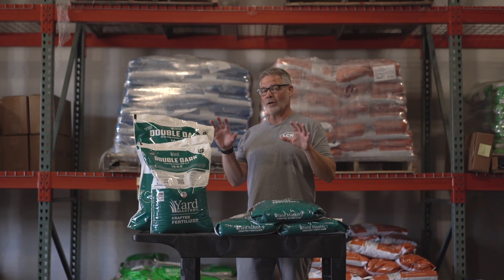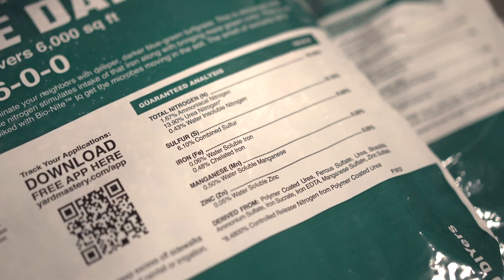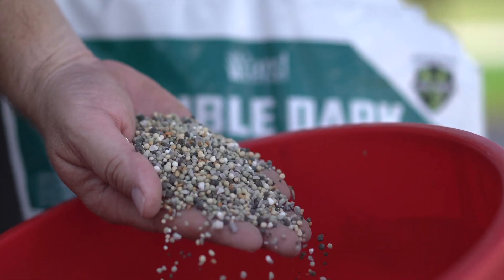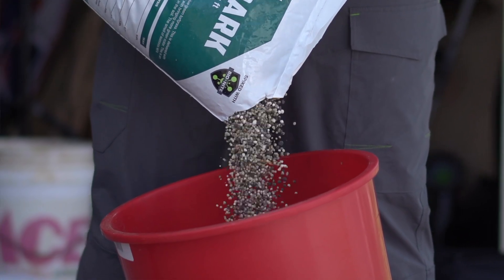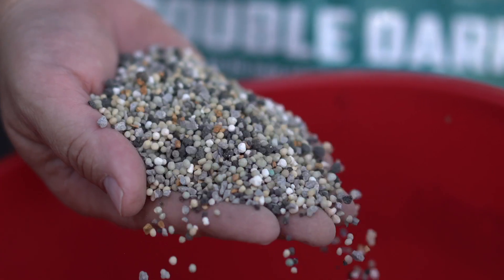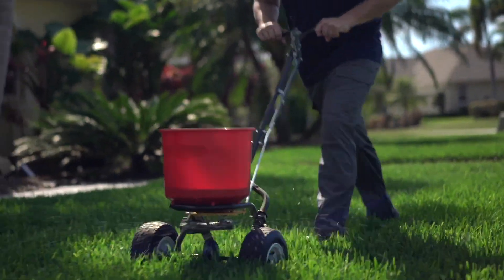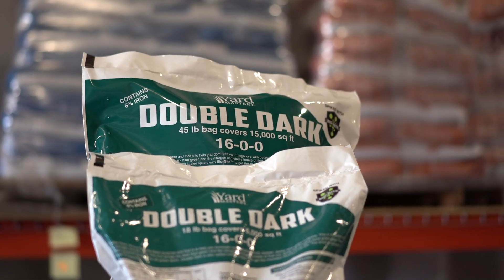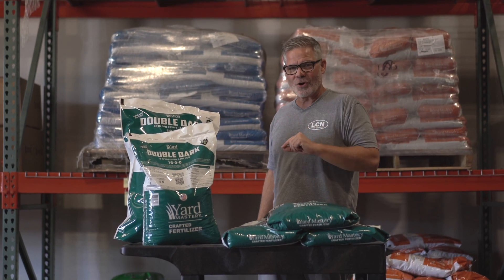16-0-0 (6% iron) Double Dark Fertilizer from Yard Mastery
Double Dark from Yard Mastery contains 6% iron for the deepest, darkest blue green color and 16% nitrogen to pull it all in. Spiked with Bio-Nite.